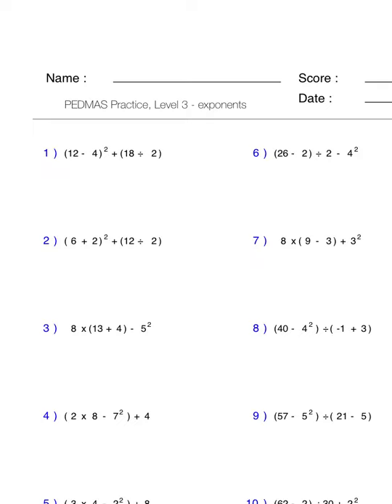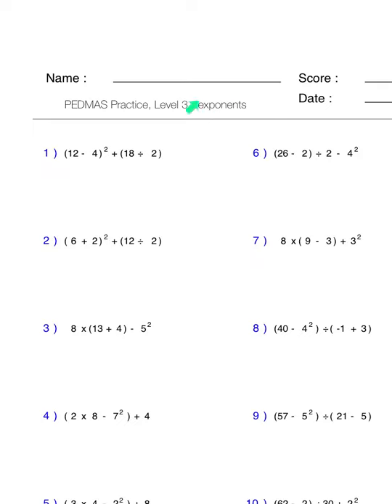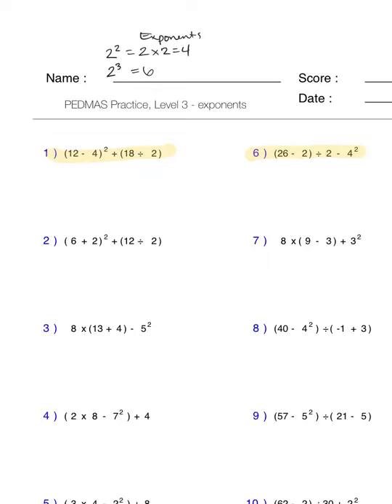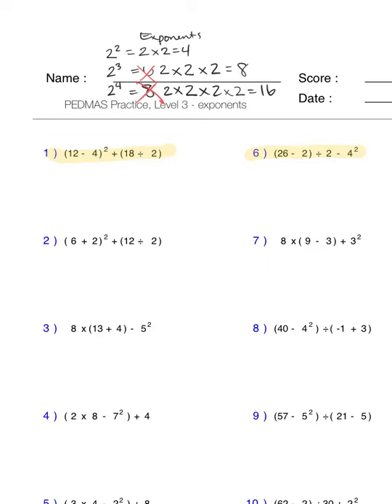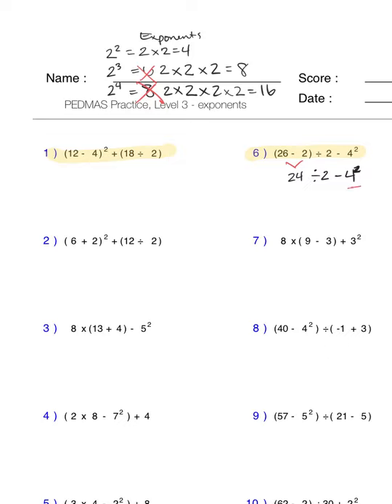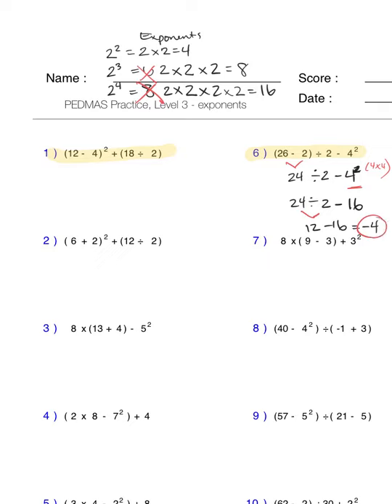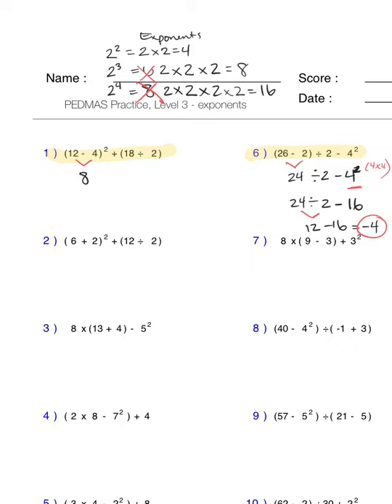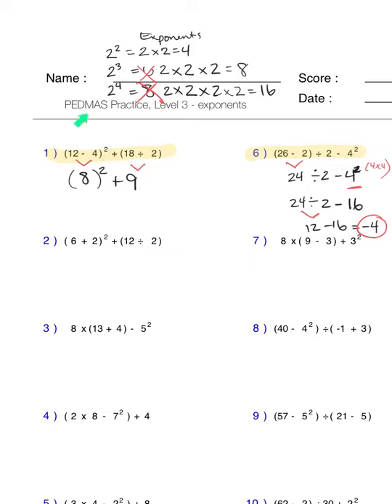PEDMAS Level 3